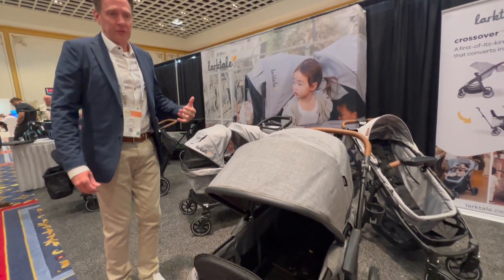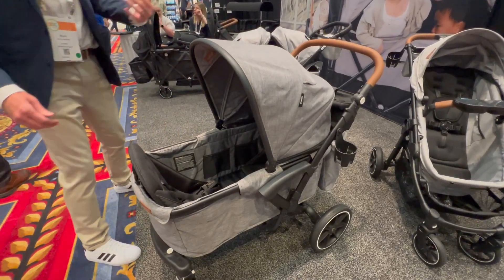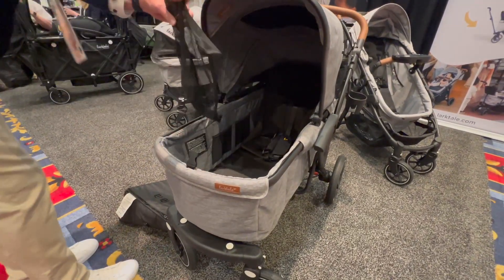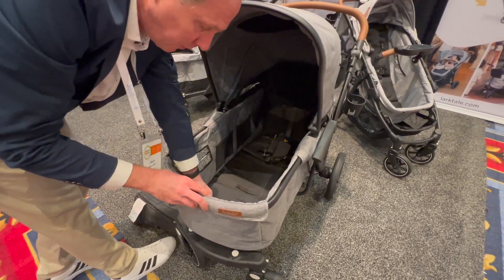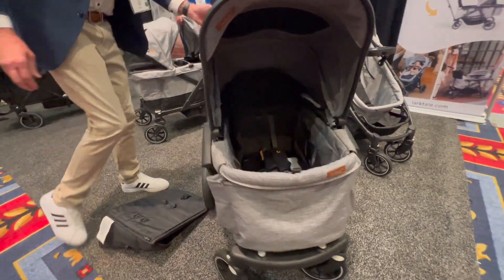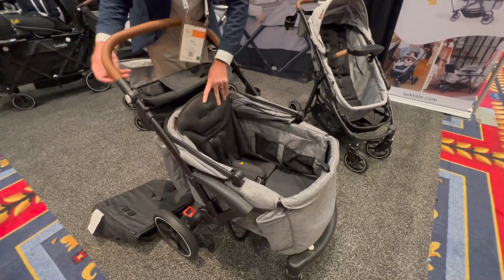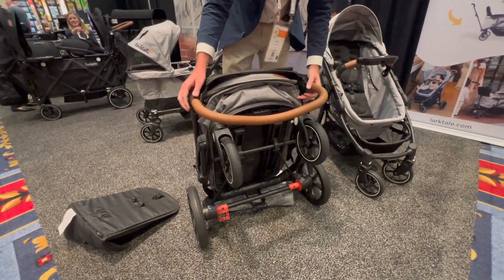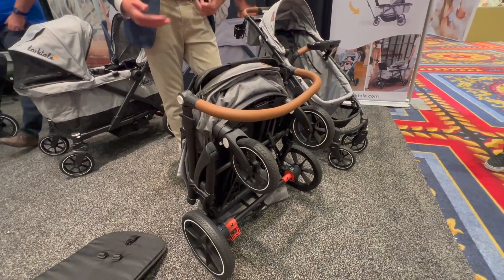New Larktale Sprout Stroller Wagon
A sneak peek of the New Larktale Sprout Stroller Wagon from the ABC Kids Expo in Las Vegas, a new product from Larktale that features a single-to-double stroller wagon that can expand and fold with no tools or conversion kits needed. The Sprout Stroller Wagon can transform from a single-seater stroller wagon to a double-sized wagon with a simple pull of a lever. It also has an all-terrain design with all-wheel suspension, an adjustable handlebar, and a luxury styling.